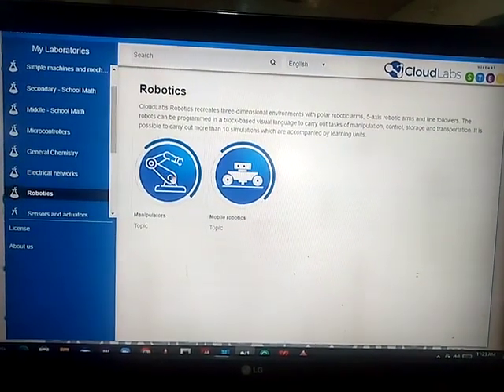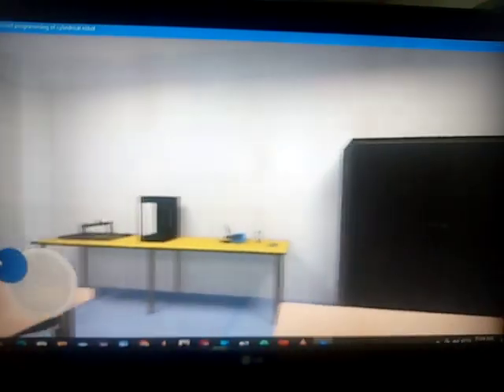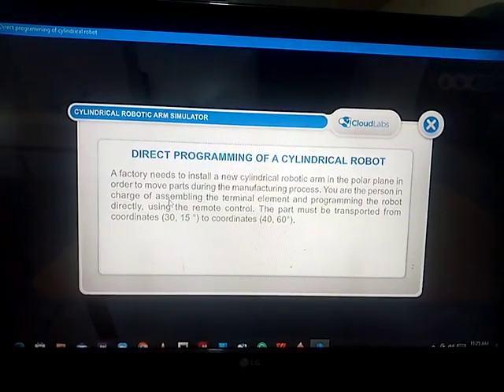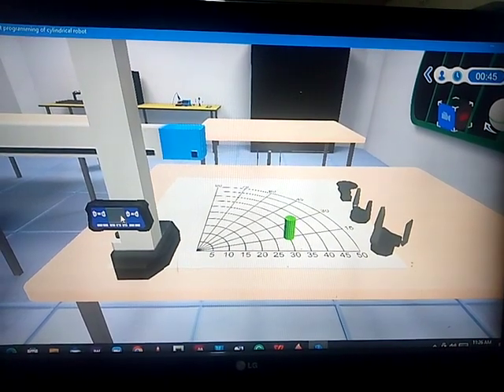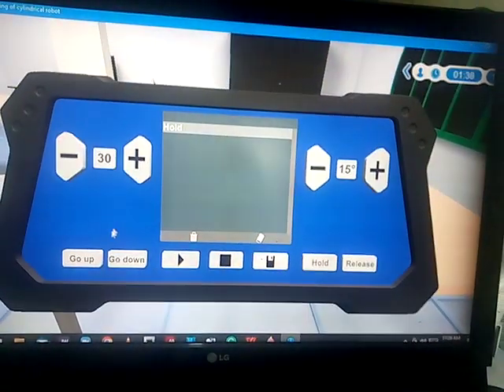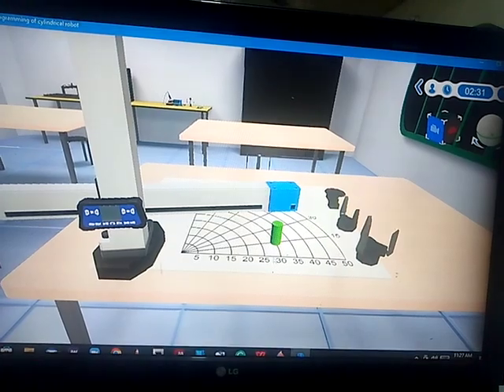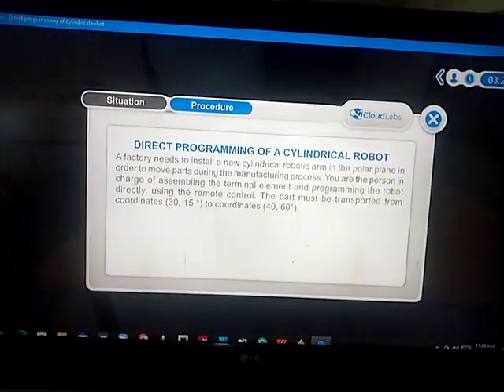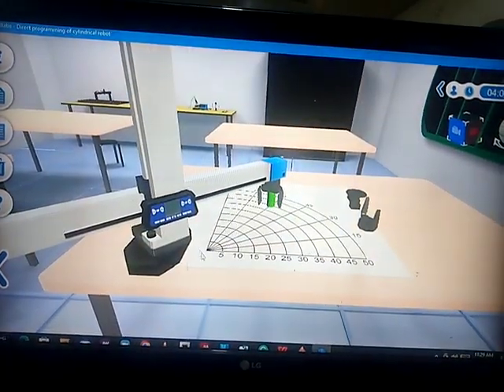Direct Programming a robotic arm